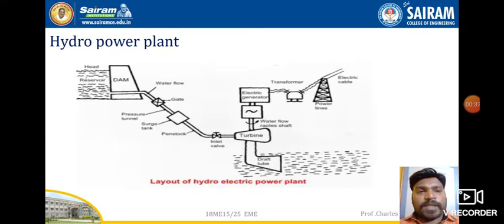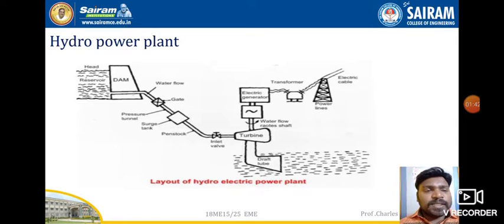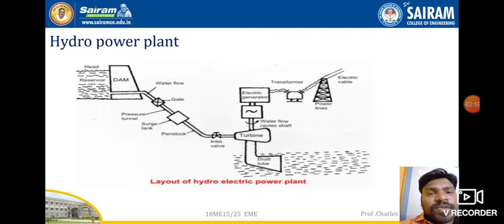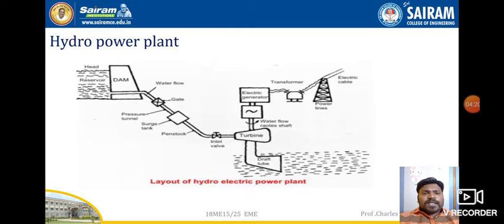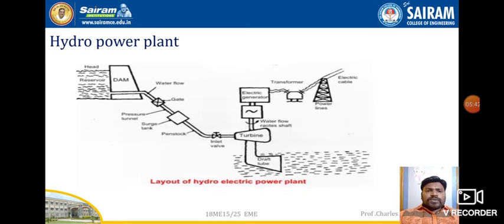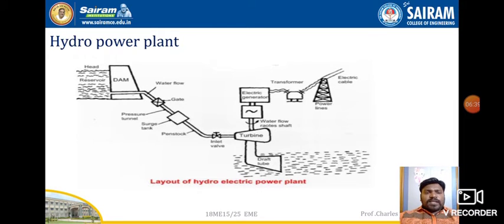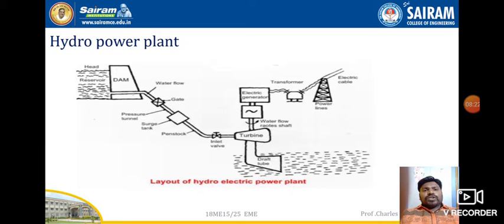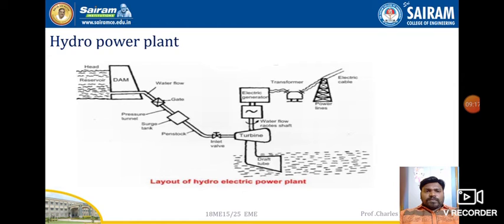Lecture video_18ME15_Module-1_Hydro power plant_E.Charles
Hydro power plant or Hydel Energy